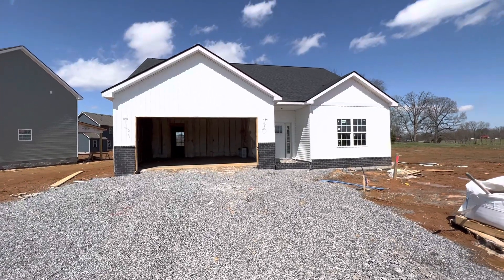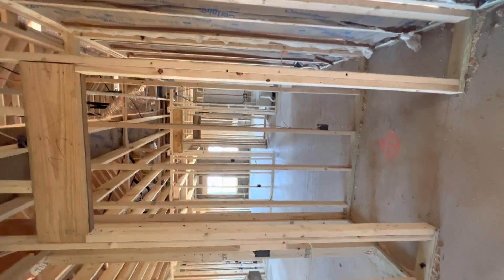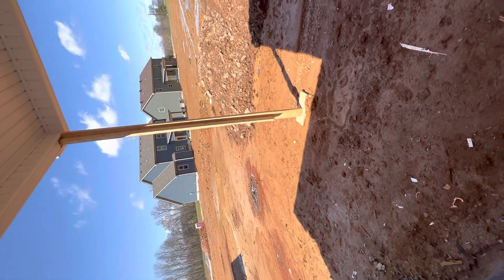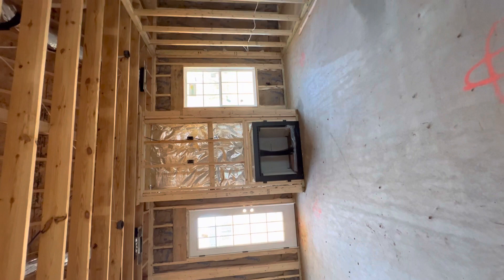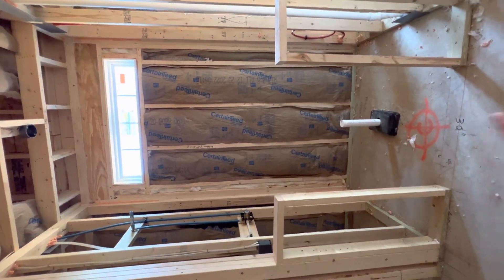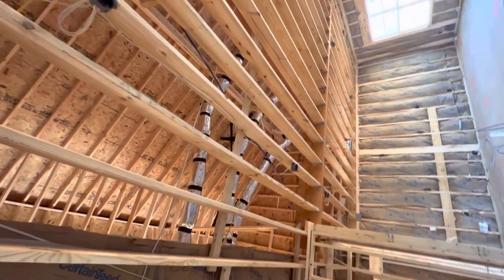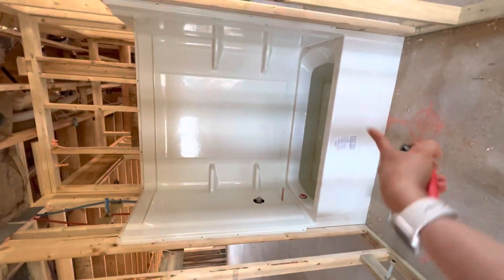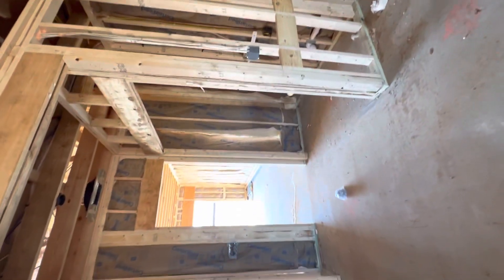JR Miller floor plan